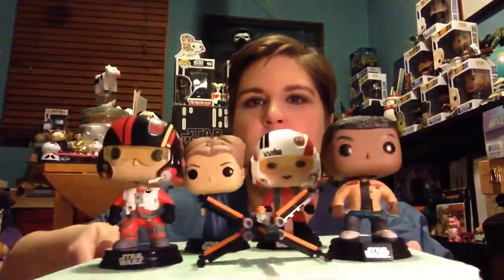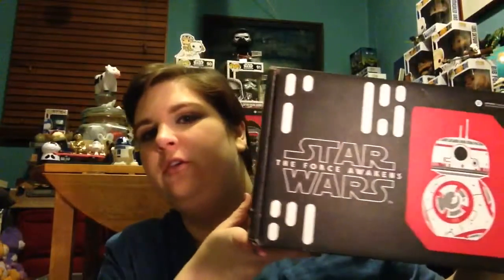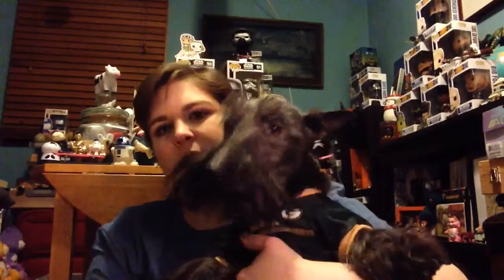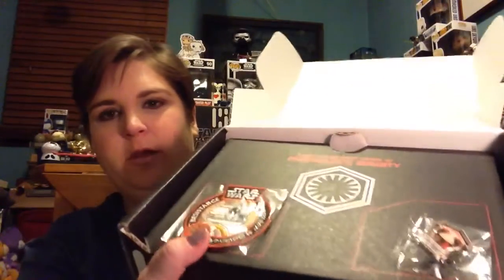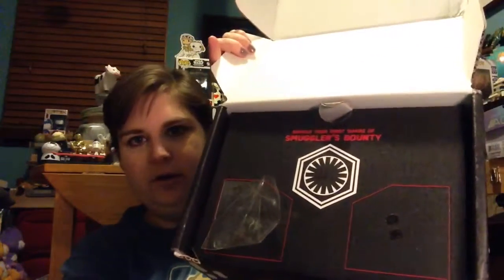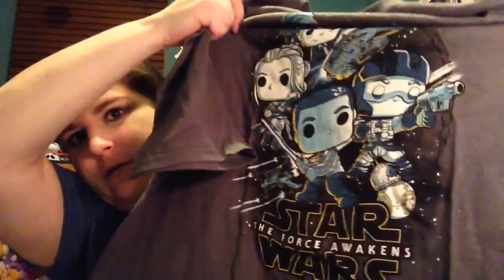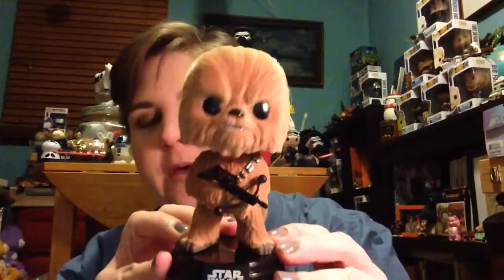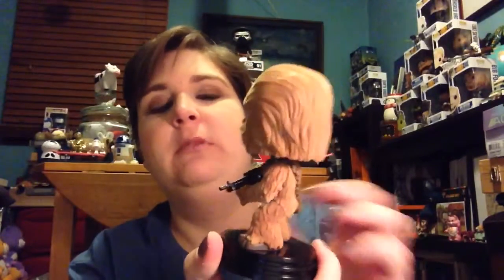Unboxing With Scotties: Smuggler's Bounty THE RESISTANCE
The January 2016 box from FUNKO and Star Wars.

ITEMS:
Poe Dameron pin
BB-8 badge
POP! Tee featuring Finn, Rey, Poe, Han, Chewy and the Falcon
POP! Home C-3PO mug
POP! Chewbacca FLOCKED Vinyl

I pay for my box.  I just wanted to share the nerf herding geekery.

If you are interested in Smuggler's Bounty go for more information.